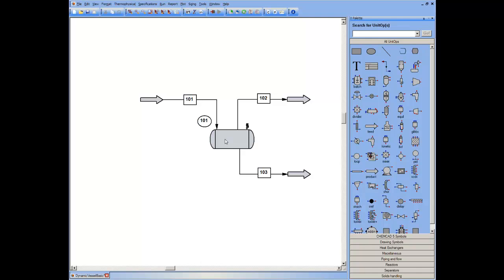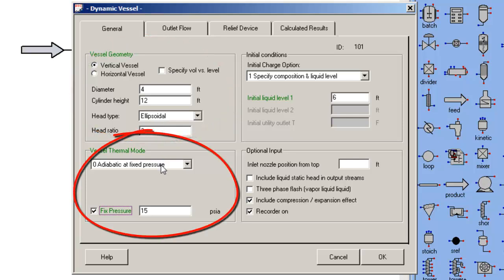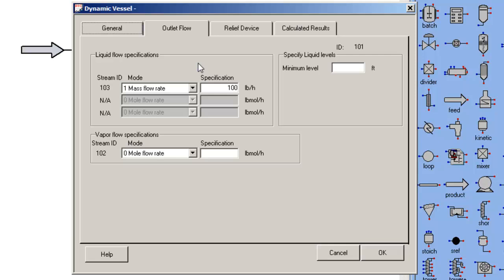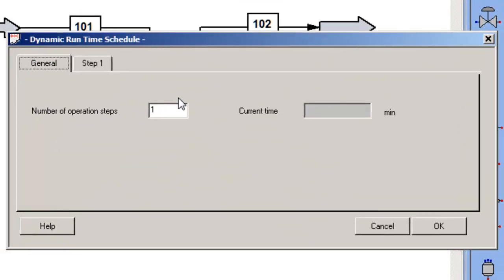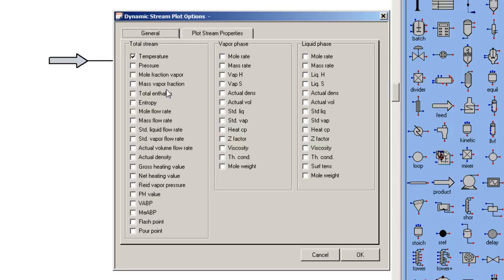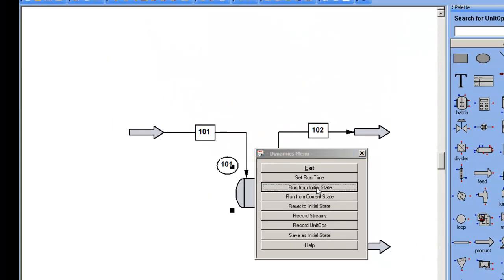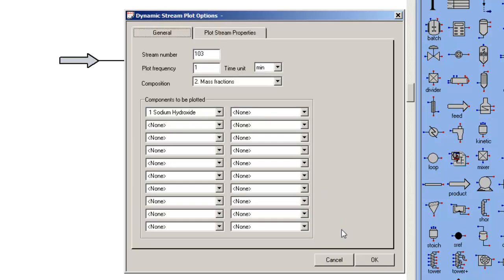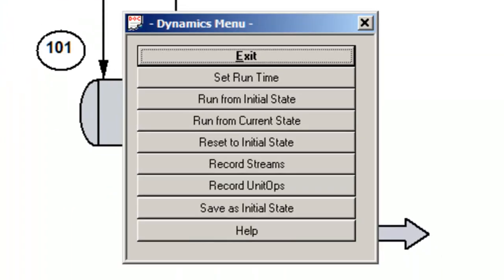The Basics of Dynamic Simulation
Use CHEMCAD to simulate a dynamic process, in which conditions change over time.

This basic example shows how to determine the impact of concentrating a caustic solution (sodium hydroxide and water) in a tank. The goal is to observe changes in the temperature and vessel contents over time.

For dynamic simulation, specify the starting tank level and liquid flow rate, and set the Convergence Parameters setting to Dynamics. Set the run time and number of steps, then instruct CHEMCAD to record the desired stream and UnitOp information: the product stream temperature and the level of the dynamic vessel.

When the simulation runs, a real-time plot shows the rise in temperature as the caustic in the tank is concentrated, and the rise in tank level as the feed stream is added. A second run is set up to record the sodium hydroxide concentration over time.